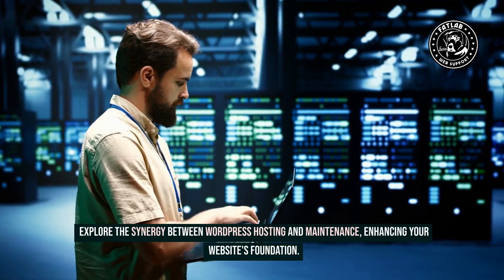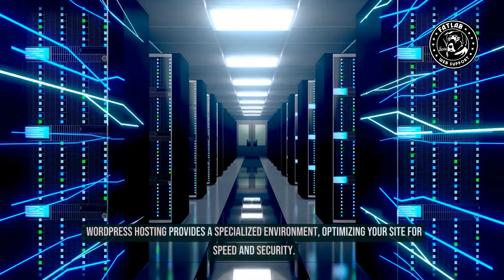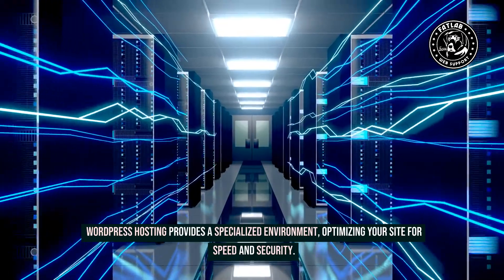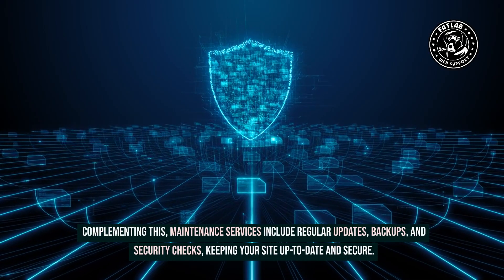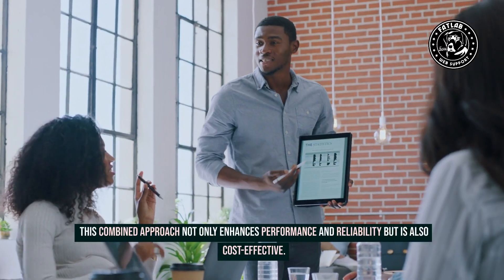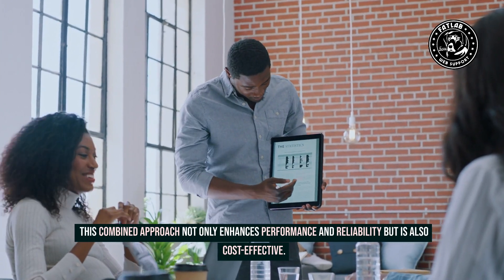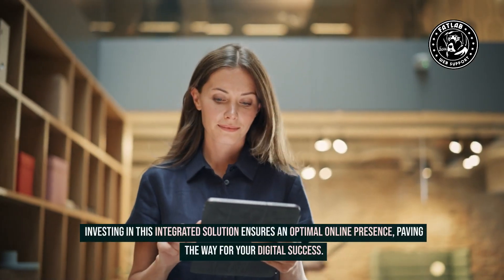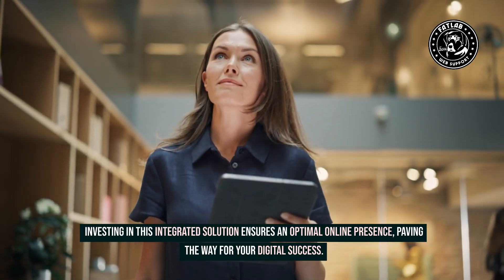Synergy in Action: The Power of Combined WordPress Hosting and Maintenance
Explore the dynamic synergy between WordPress hosting and maintenance in this insightful video. Discover how these essential services enhance website performance, security, and reliability. Learn about integrated hosting and maintenance benefits, including cost savings, enhanced security measures, and streamlined issue resolution. This video delves into the intricacies of these services and their impact on your website's success, providing a comprehensive overview of why combining them is a strategic move for any WordPress site owner. For an in-depth read, visit the original post